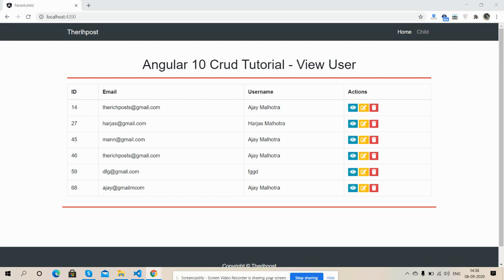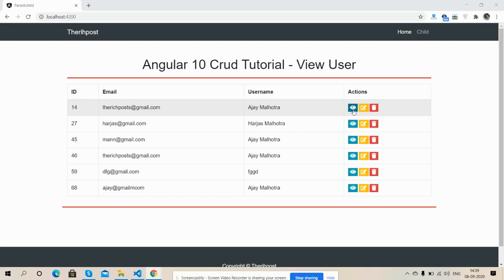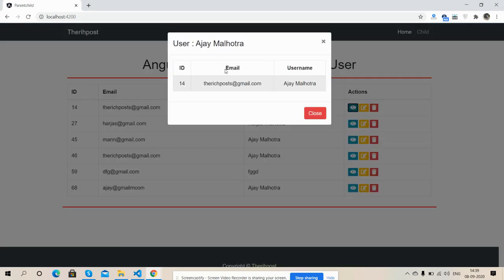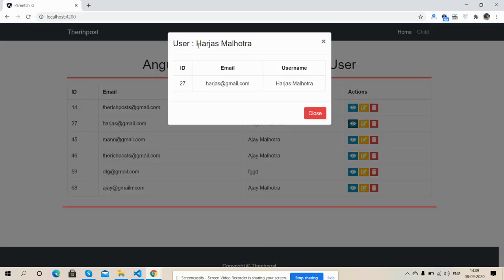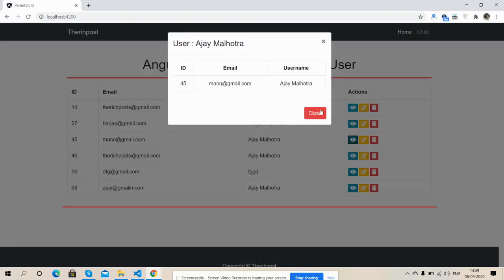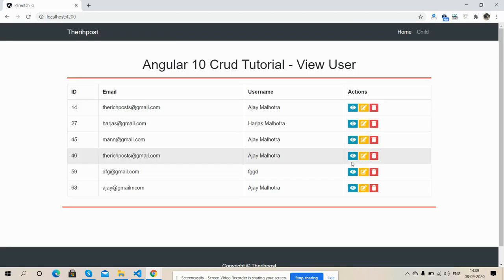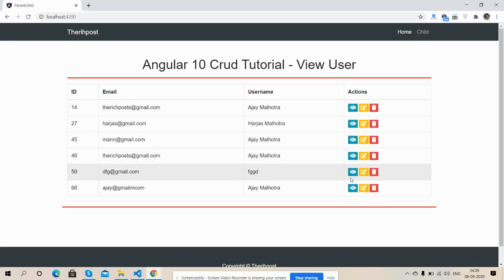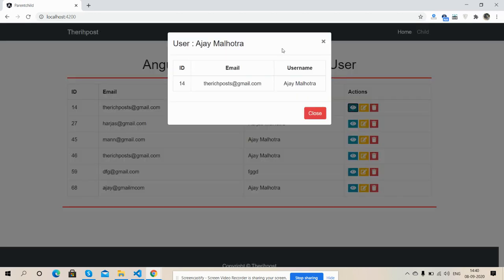Angular 10 Crud Tutorial For Beginners - View User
Thanks